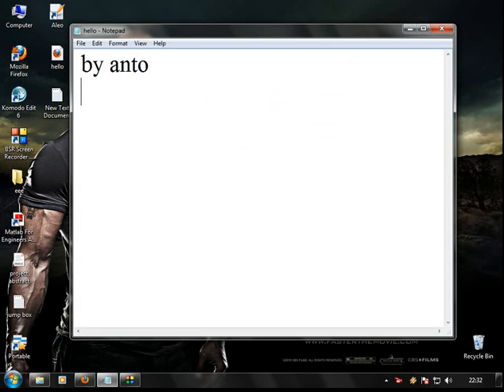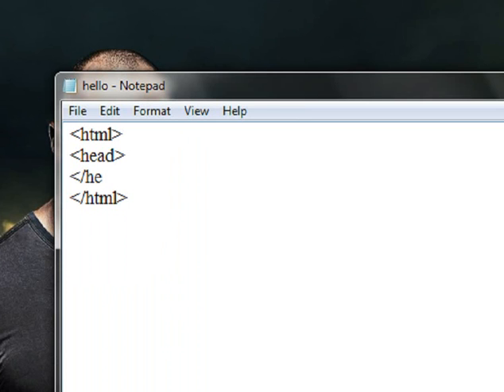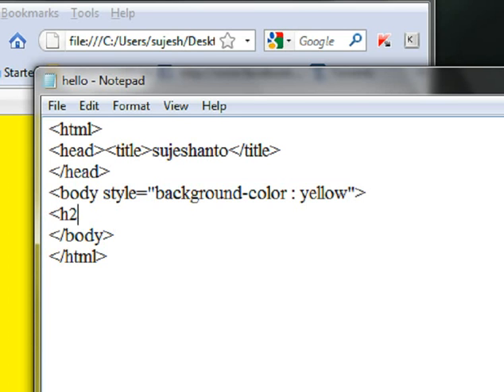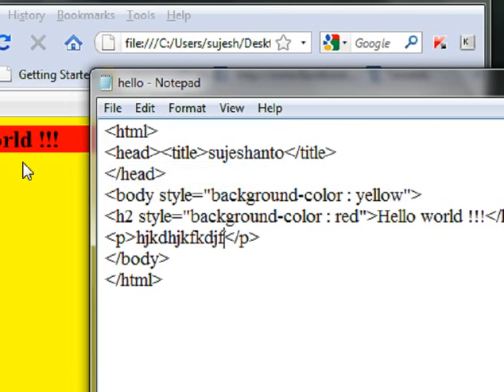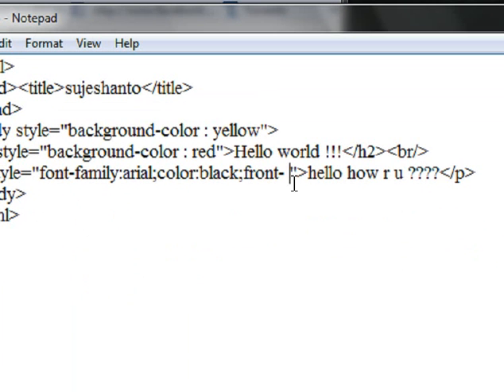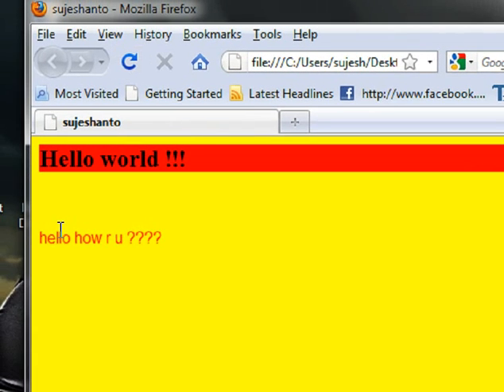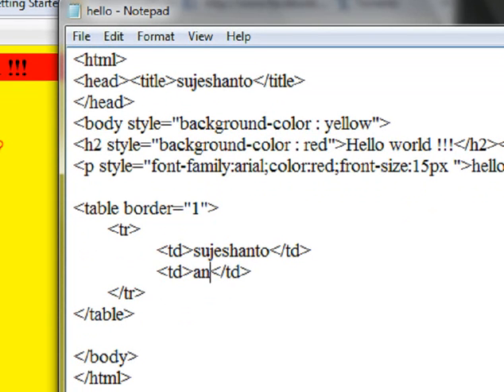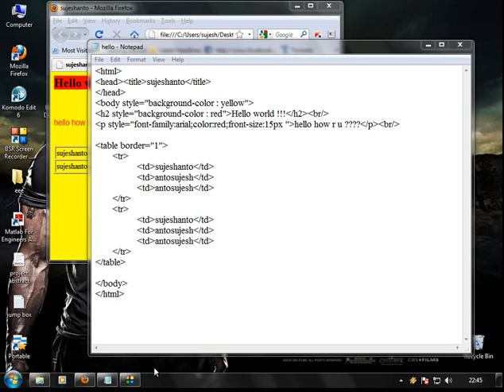html basic in tamil part-2